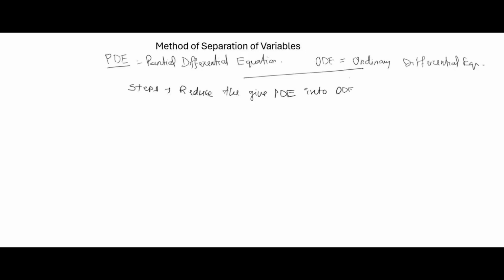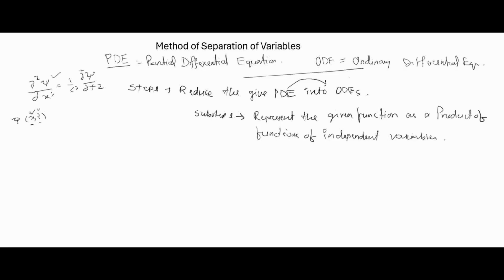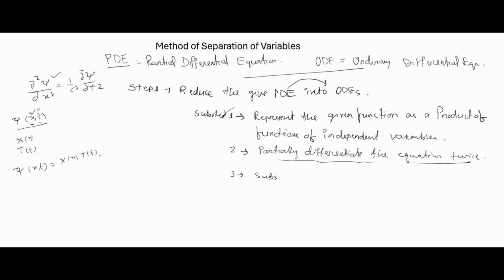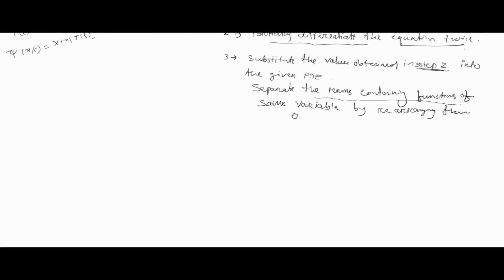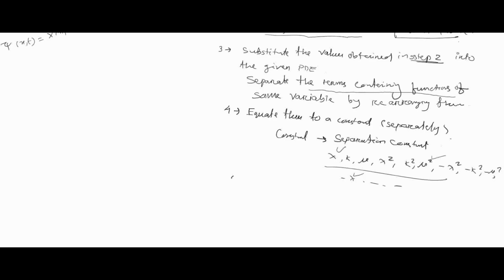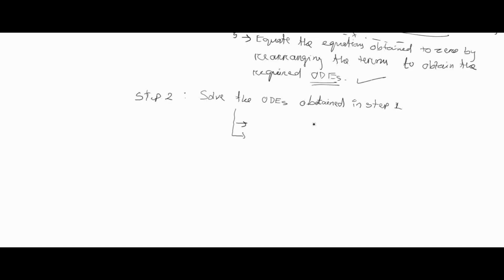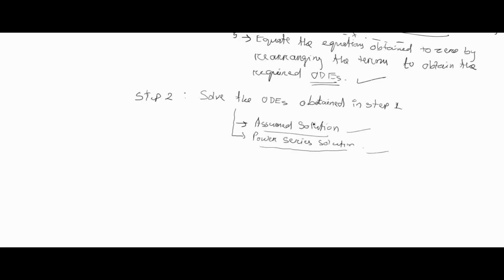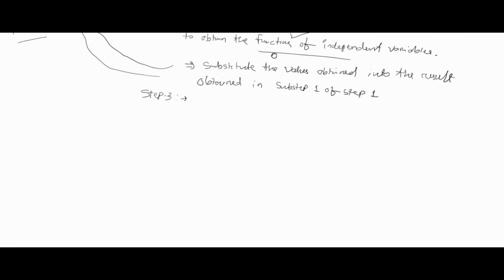Method of Separation of Variables | Mathematical Physics | M.Sc. Physics | IGNOU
Welcome to Inno Mind Academy!

In this video, we explain the Method of Separation of Variables-an introduction, a powerful mathematical technique used to solve partial differential equations (PDEs) in physics. This method is crucial in subjects like quantum mechanics, electrodynamics, heat conduction, and wave theory.

🎓 This lecture is ideal for:

* IGNOU Physics students
* CSIR-NET, GATE, and other competitive exam aspirants

💡 Topics Covered:

* Concept of separation of variables
* Step-by-step problem-solving approach
* Application in solving PDEs

Whether you are studying for university exams or preparing for entrance exams, this detailed and beginner-friendly lecture will strengthen your fundamentals in Mathematical Physics.